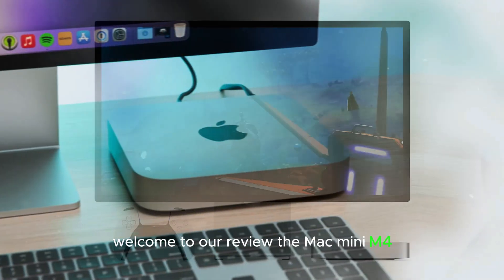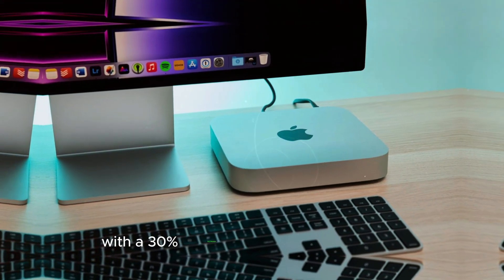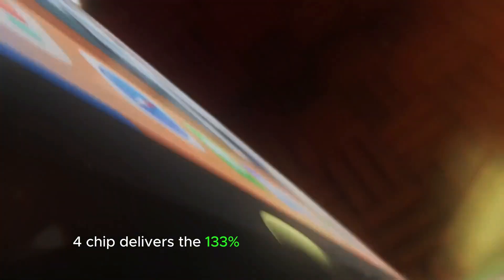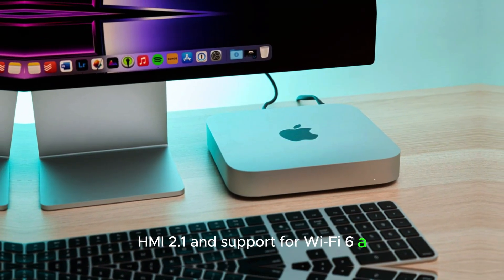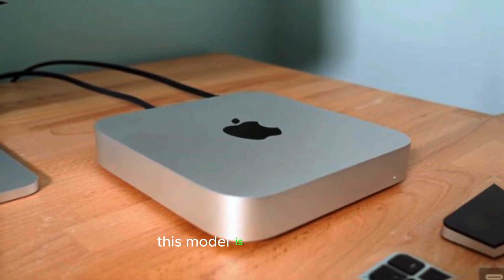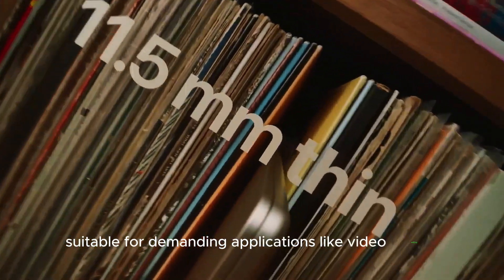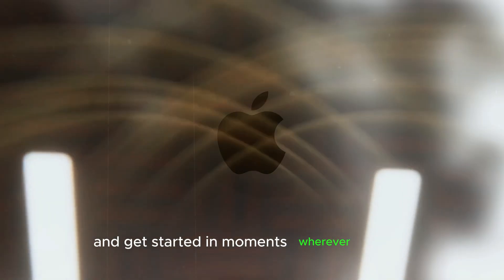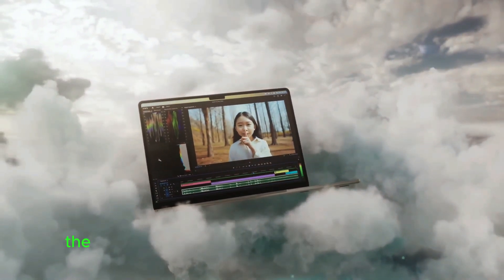Mac Mini M4 - Ultimate Performance and Graphics Boost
Mac Mini M4 Review: Performance, Graphics, and Connectivity! In this video, we cover everything you need to know about Apple’s latest compact powerhouse. From the M4 chip’s performance boost and enhanced graphics to improved connectivity and portability, we’ve got all the details.

Questions covered in this video:
1. What performance improvements does the M4 chip offer?
2. How does the M4 chip enhance graphics capabilities?
3. What connectivity options does the Mac Mini M4 provide?
4. How does the Mac Mini M4 redefine portability?
5. What are the RAM specifications of the Mac Mini M4?